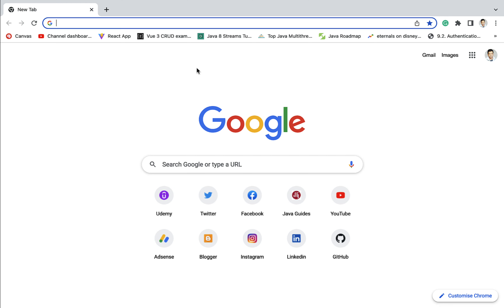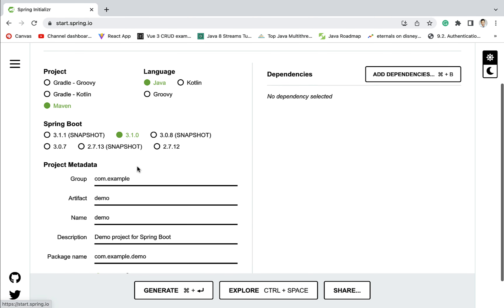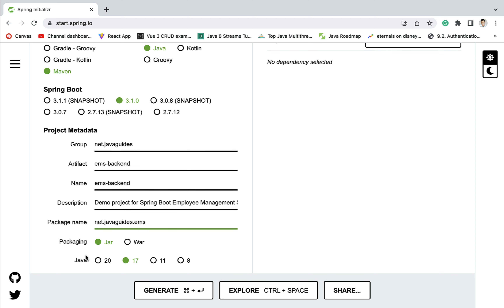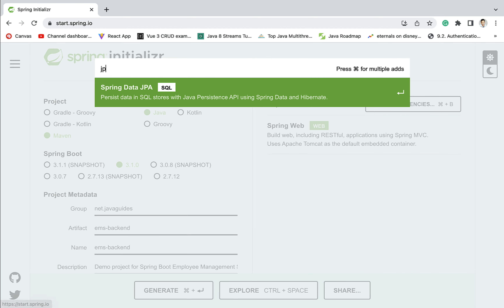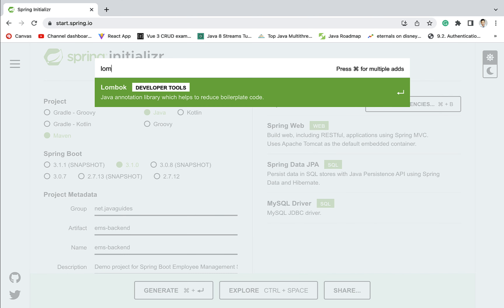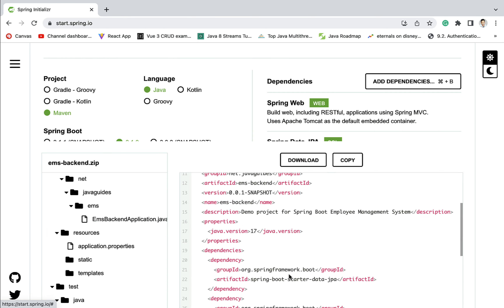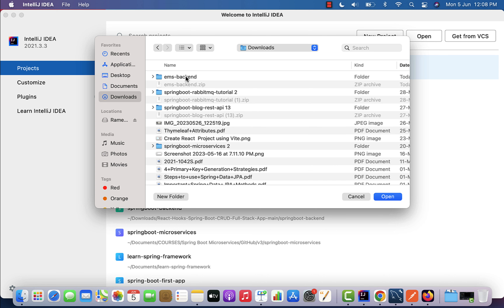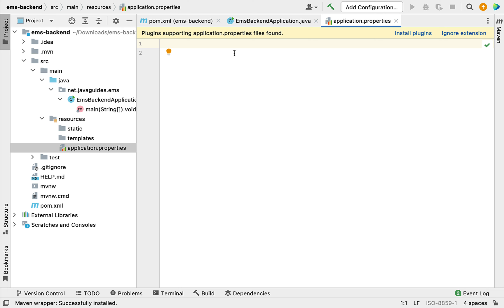Spring Boot Full Course - #11 - Create and Setup Spring Boot Project for Employee Management System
In the eleventh lecture of our Spring Boot Full Course, we’ll start building an Employee Management Project. This lecture will walk you through the process of creating and setting up a Spring Boot project from the ground up. You'll learn how to configure the project and add essential dependencies, laying the foundation for the complete Employee Management system.

📌 What You Will Learn:

Setting up a new Spring Boot project using Spring Initializr
Adding dependencies for web and database support
Understanding the project structure and configurations
Running the initial Spring Boot application
🎯 Technologies Used:

Java 17+
Maven/Gradle